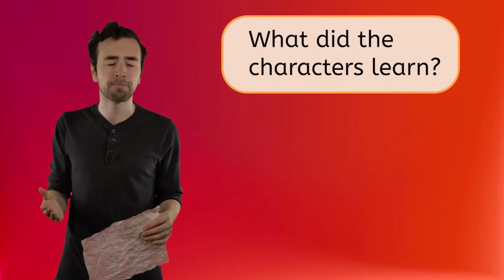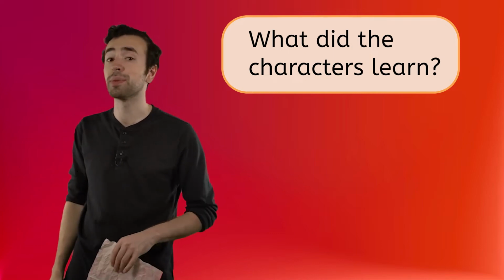Theme - Analyzing the Message in Fiction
In this language arts lesson for 6th-graders, students will learn how to identify and analyze the theme in fictional stories. This lesson is from Miacademy's Language Skills: Level G course.